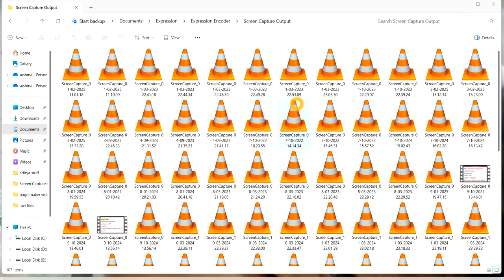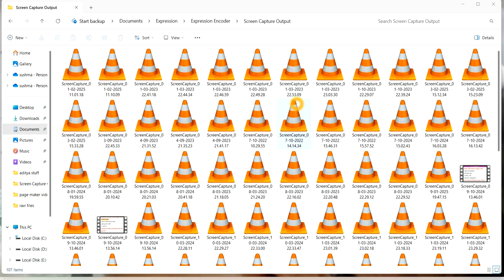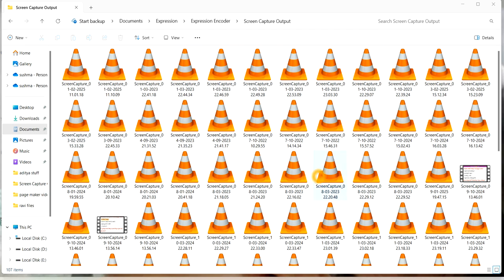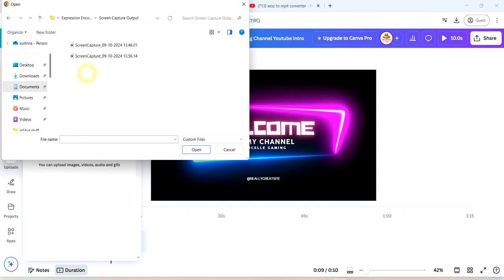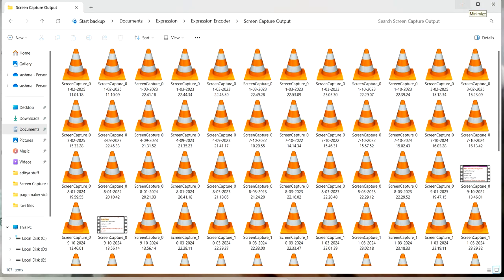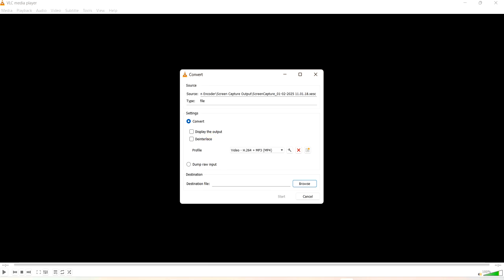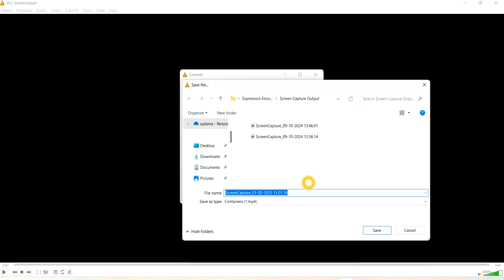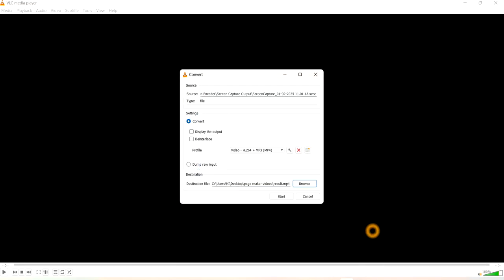how to change screen capture format xesc into supported formate? || kumar tv tech video in English